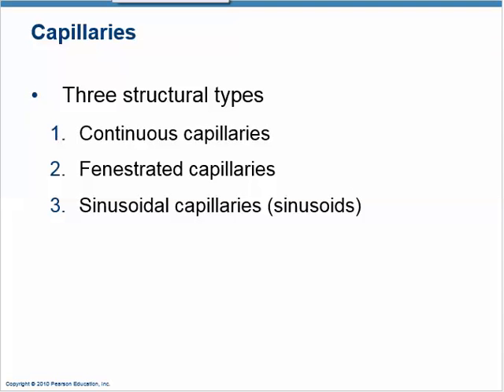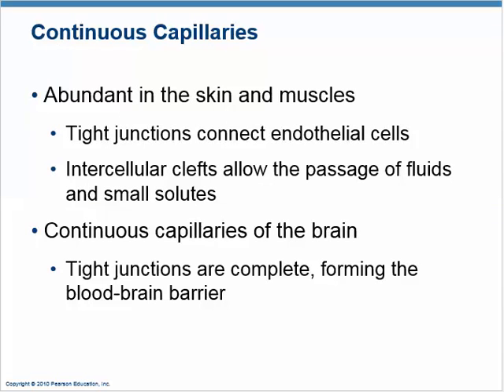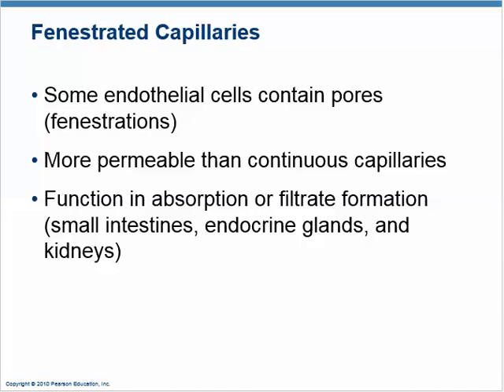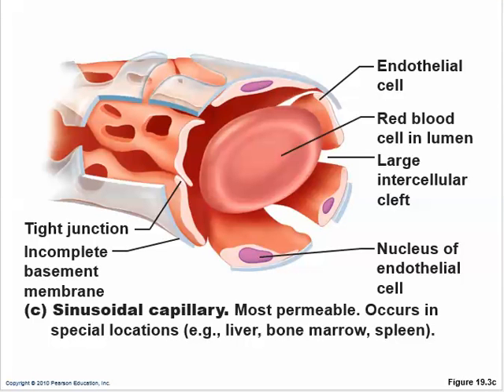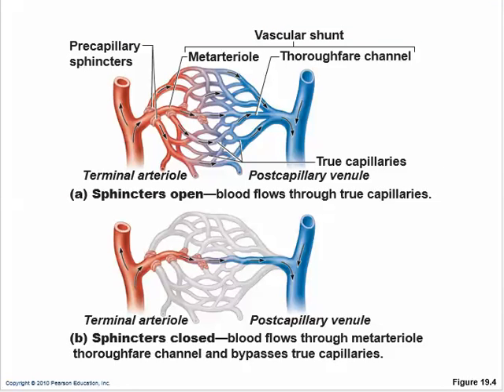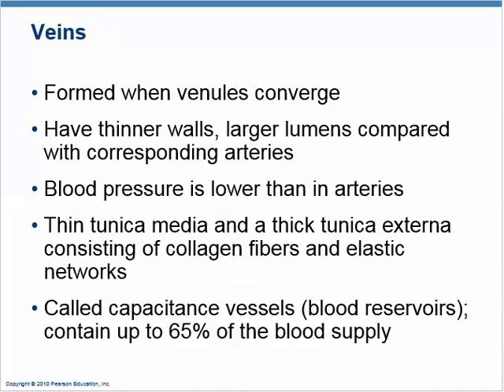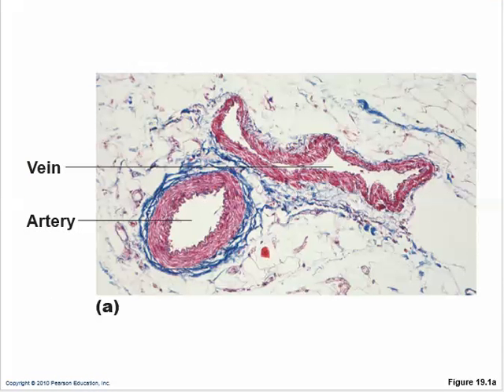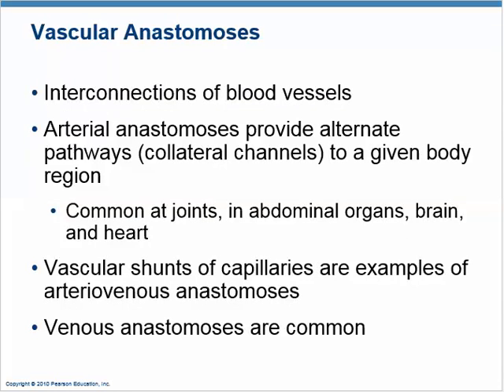Capillaries and Veins